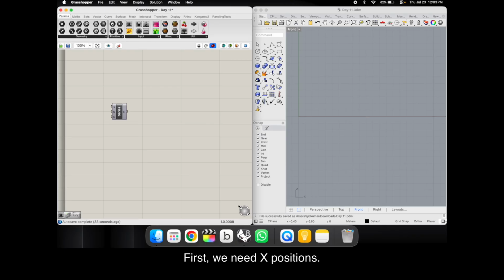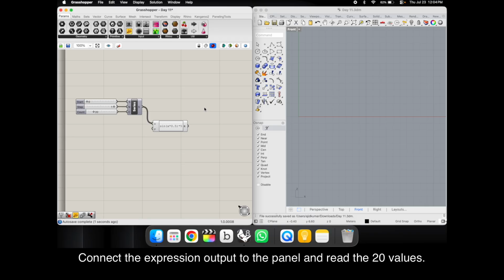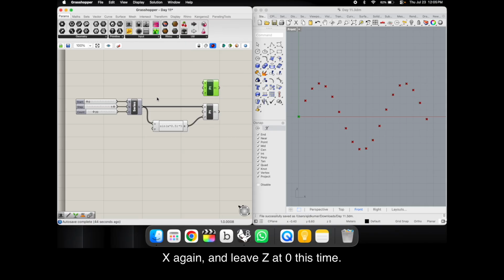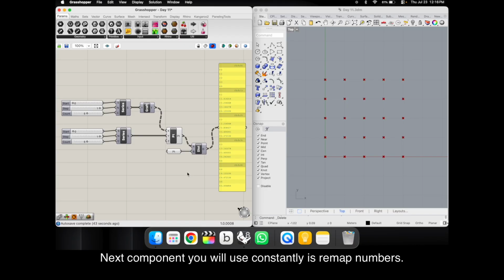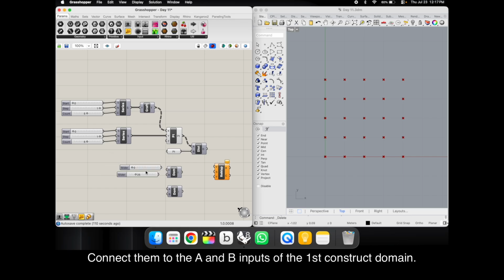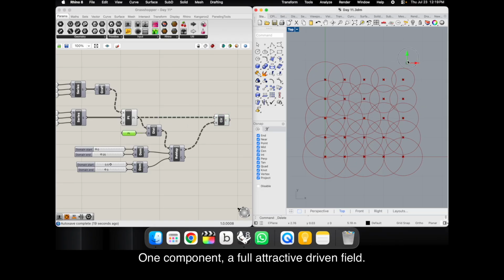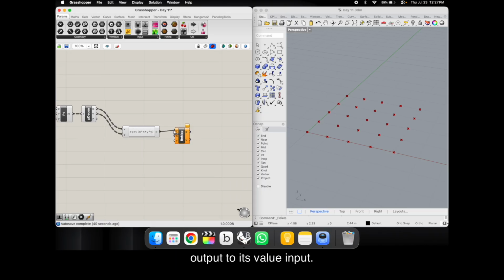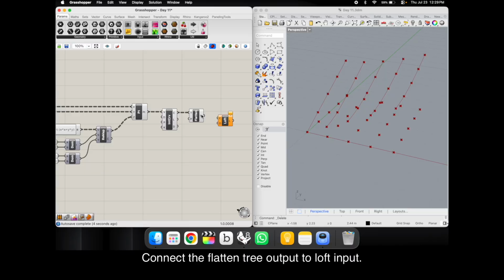Day 11 | Math in Grasshopper 3D — Expression Component, Sine Waves & Remap Numbers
Day 11 of the complete Grasshopper 3D for Rhino 8 course. Today we do math — but not the kind that ends in a number. The kind that ends in a shape.

When you write a formula into Grasshopper's Expression component, you're not solving an equation. You're describing a form. sin(x * 0.5) * 5 traces a wave. sqrt(x^2 + y^2) grows a hill. Every formula is a different piece of architecture waiting to be drawn.

What you'll learn:
- Addition, Subtraction, Multiplication, Division components
- The Expression component — writing custom formulas with named inputs
- Sine and Cosine — generating wave patterns
- Remap Numbers — scaling values from one range to another
- Building a sine-wave column field from a single formula